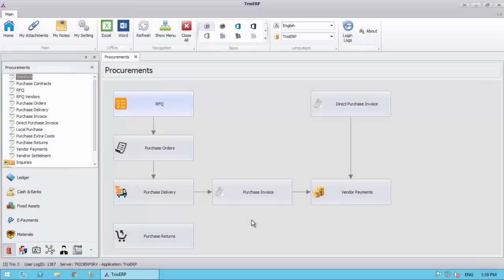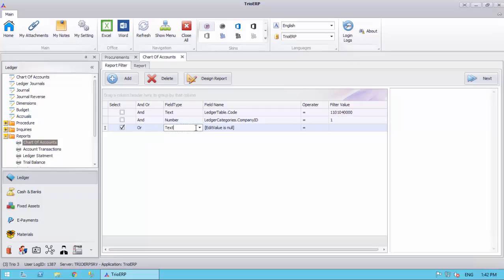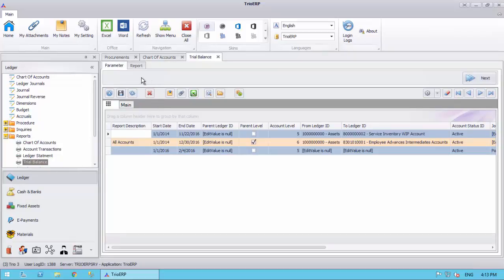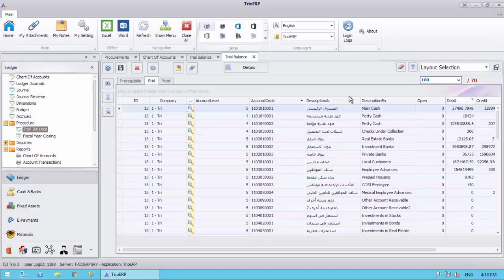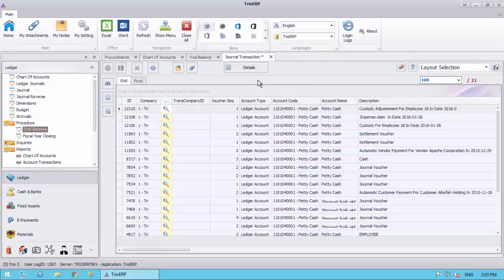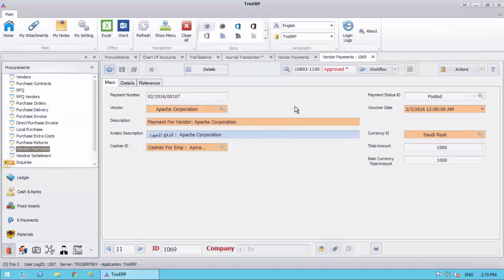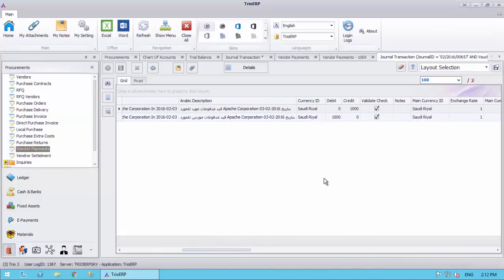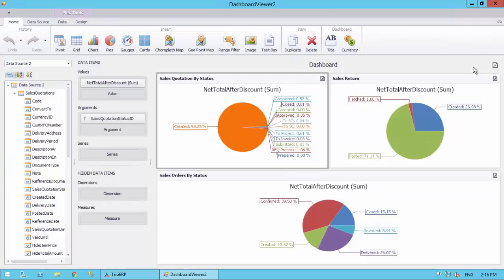TrioERP Intro 03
Drilldown, Reports and Dashboard